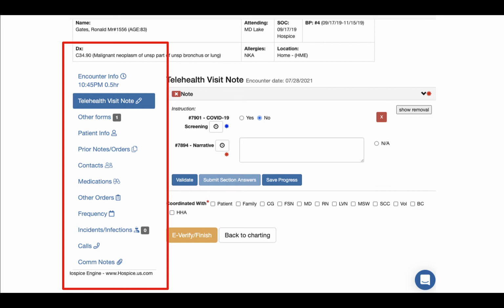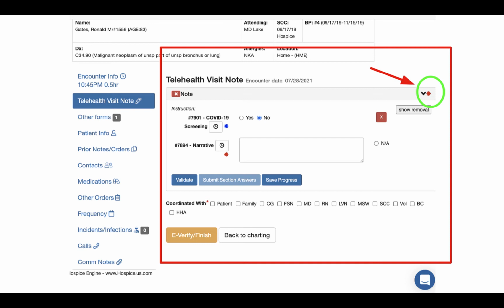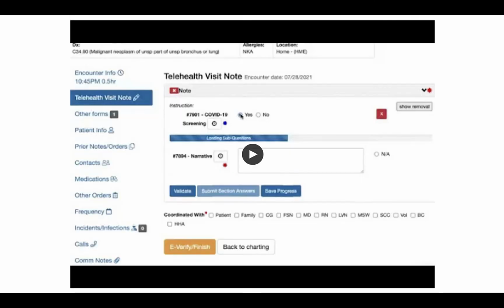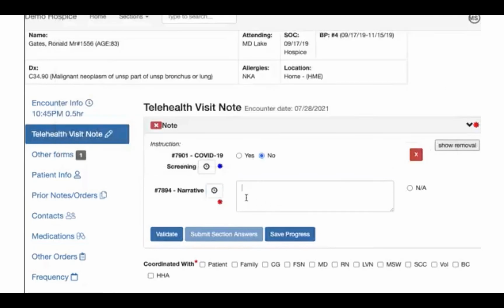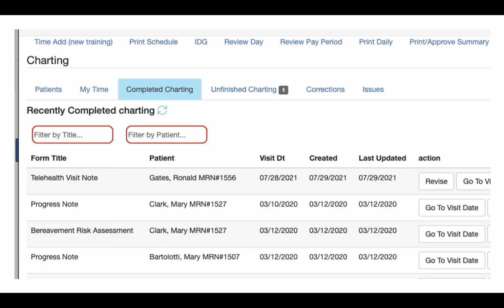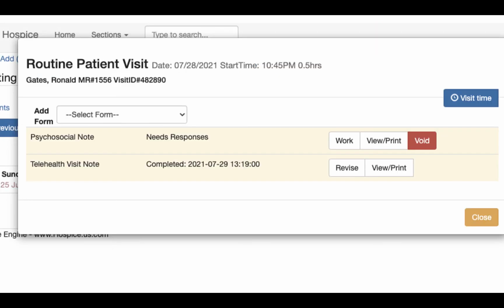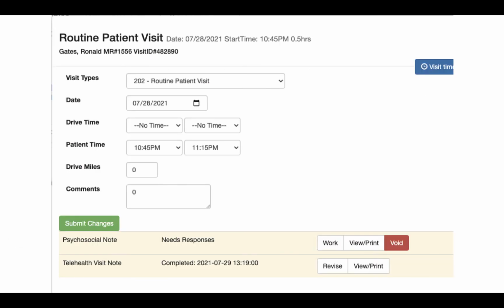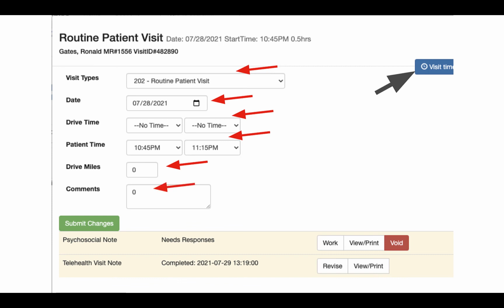Finishing the Visit Note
The visit note is explained, here we show all parts of the visit note and how you can successfully complete your visit note.  We also show some information of how to revise your visit time, visit type, drive time, and mileage.